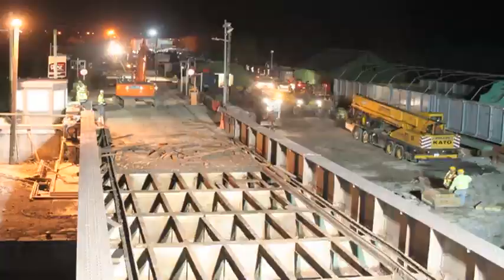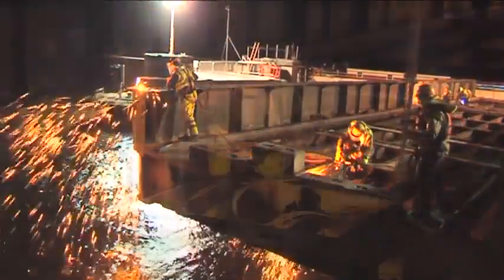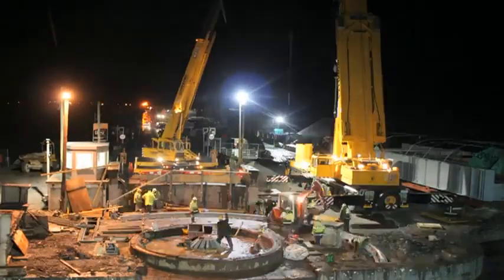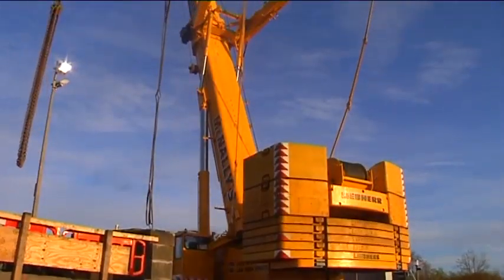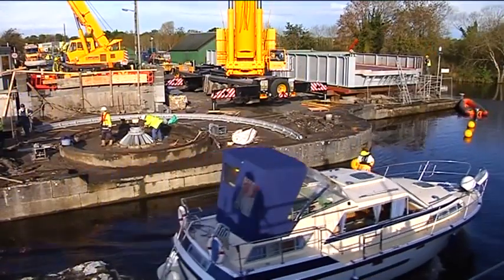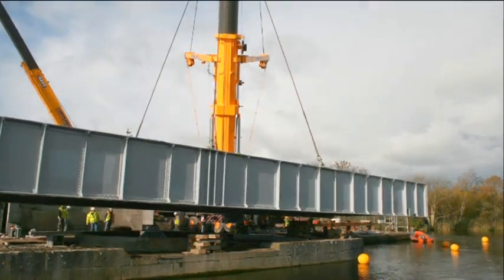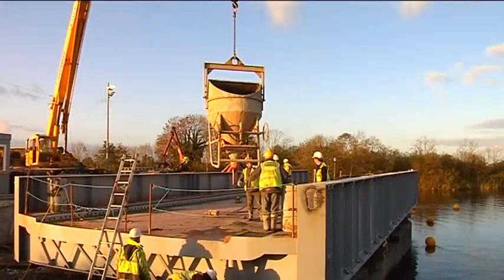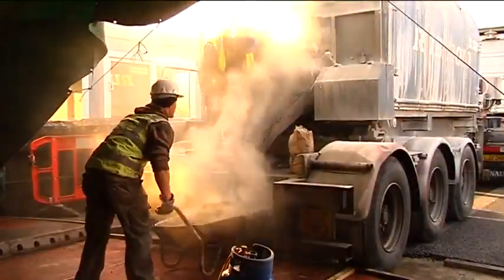Portumna Bridge Replacement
Replacement/refurbishment of the vehicular crossing of the
navigation span of the River Shannon previously provided by the
existing Portumna opening Swing Bridge constructed by L & M Keating.